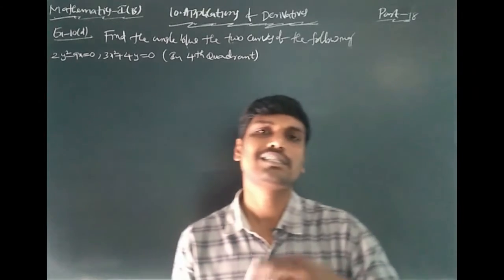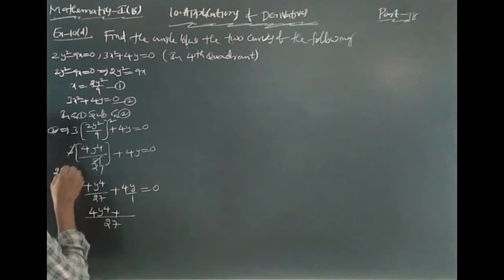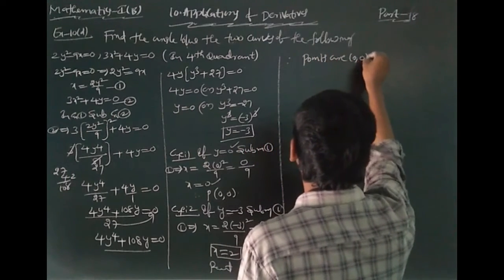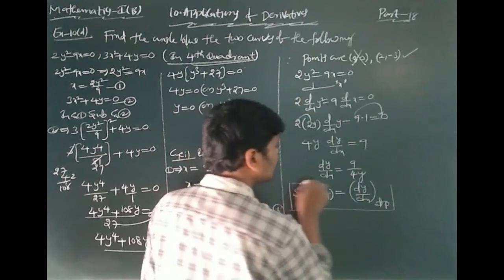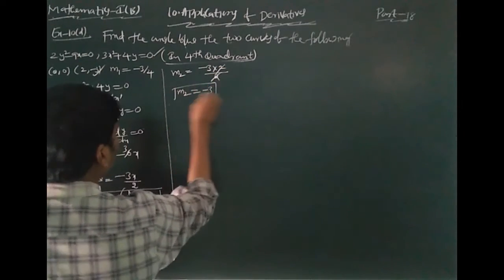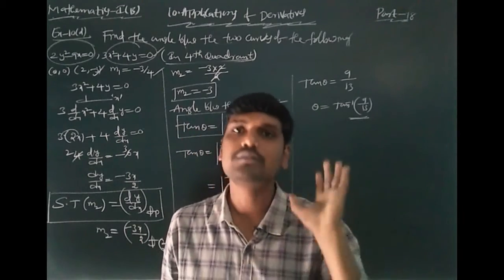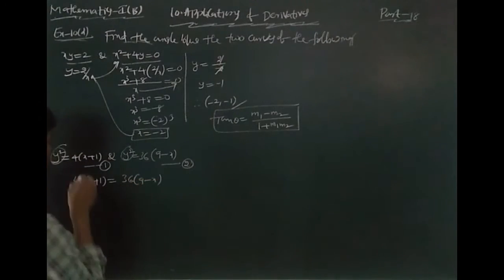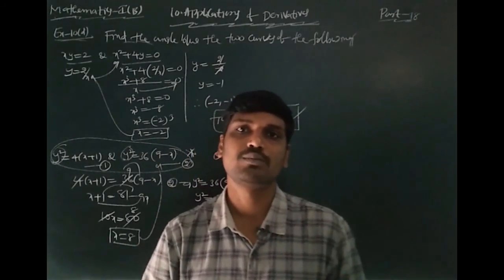INTER I YR : MATHEMATICS I B (E/M) TOPIC : APPLICATION OF DERIVATIVES PART 18